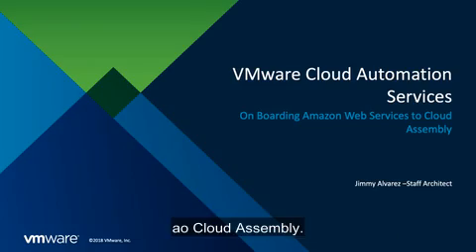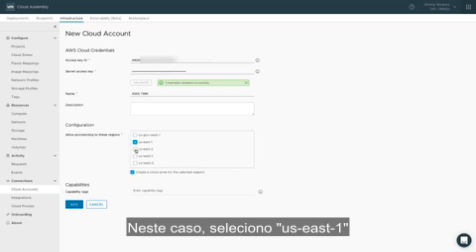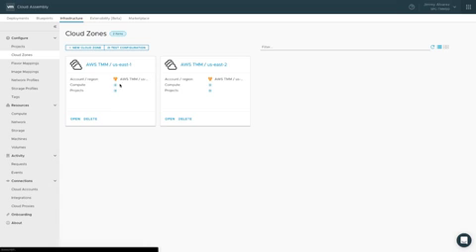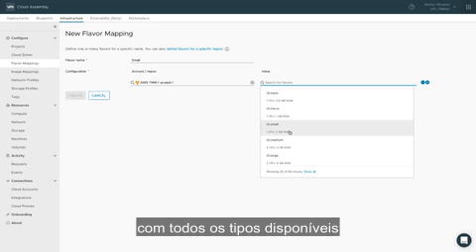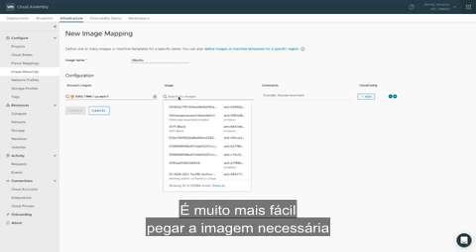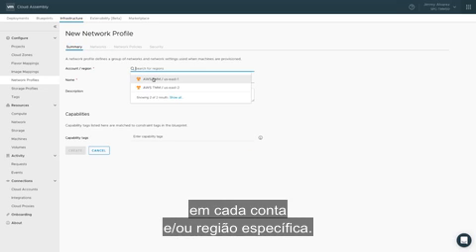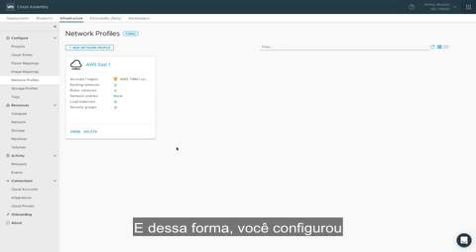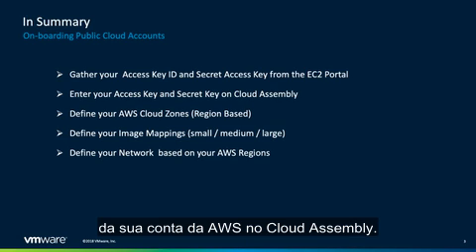Como configurar sua conta da AWS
Conecte sua conta da AWS e implante serviços nativos da AWS com o Cloud Assembly em minutos.